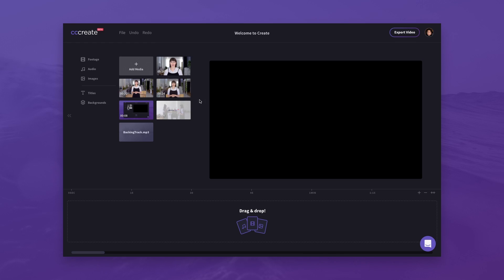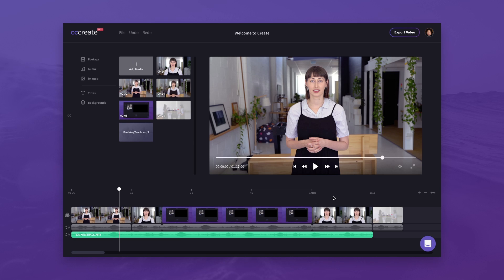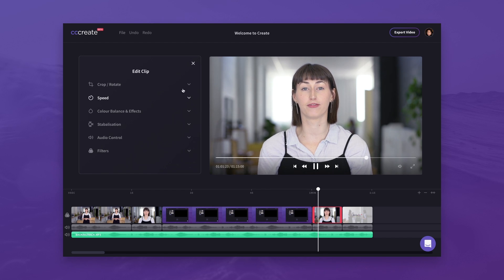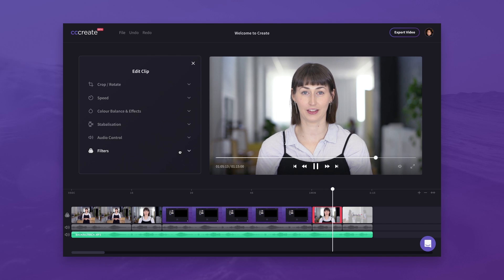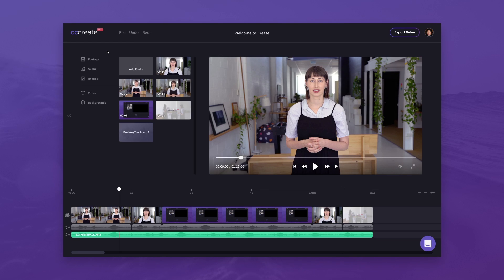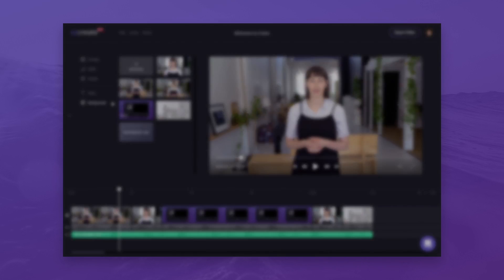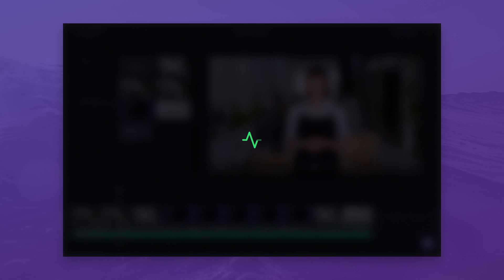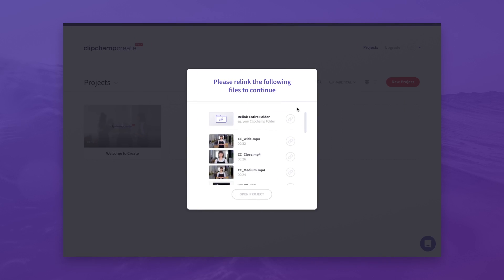Welcome To Clipchamp Create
An introduction to working with Clipchamp Create - our new online video editor designed specifically to make video creation easy and accessible for everyone, even for those with no prior editing experience.